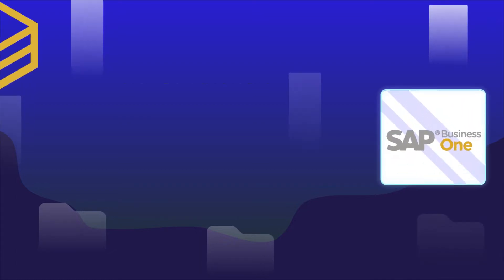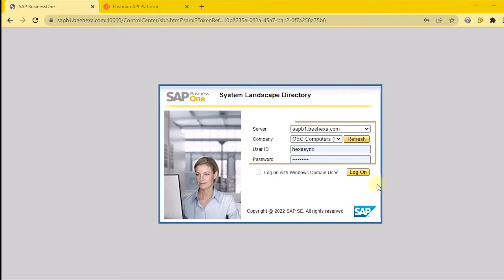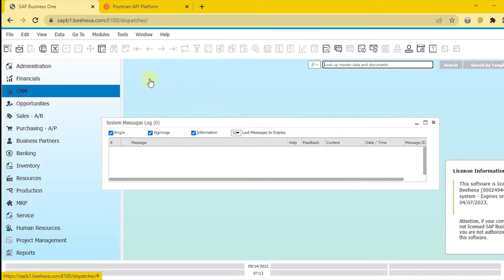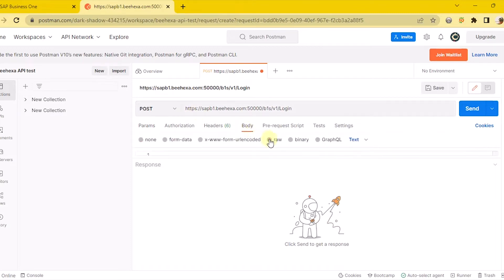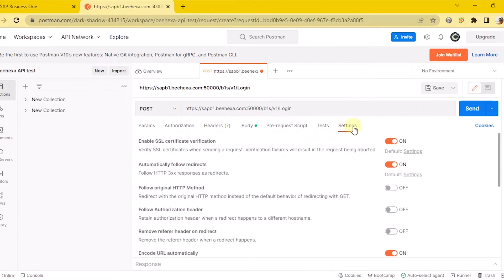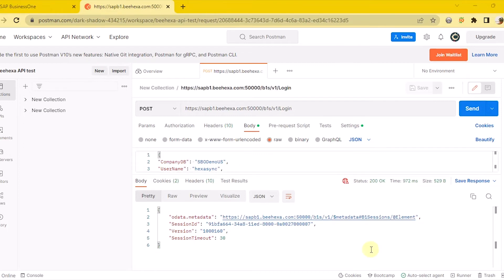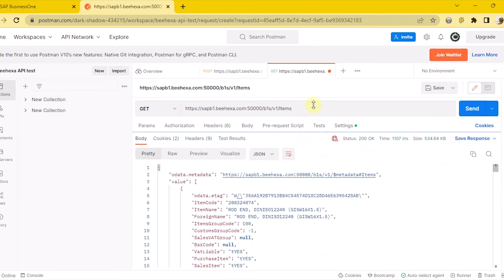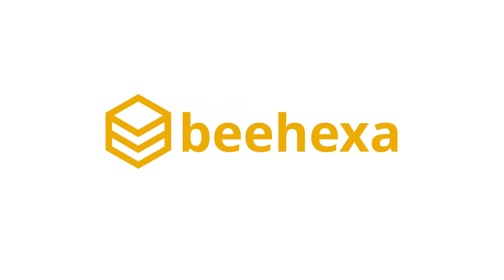SAP B1 Tutorials: How To Generate An Access Token In SAP Business One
In this video, we will show you How To Generate An Access Token In SAP Business One. This video is part of our SAP B1 Tutorials Playlist. Beehexa hopes you can save time learning and working with the SAP B1 T system.